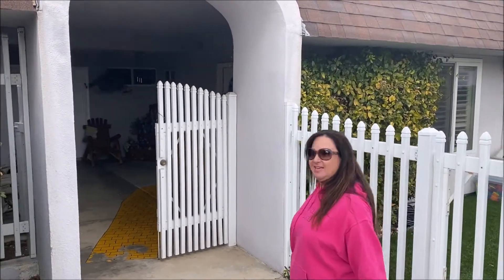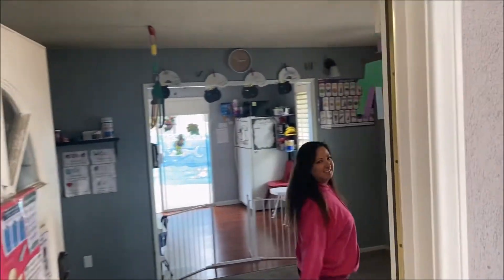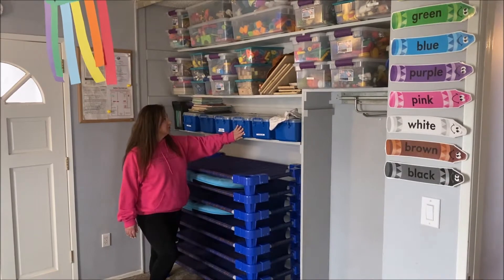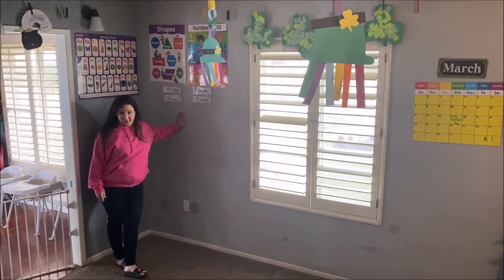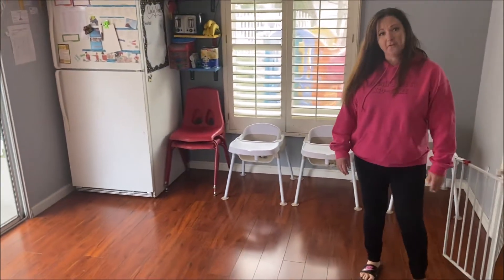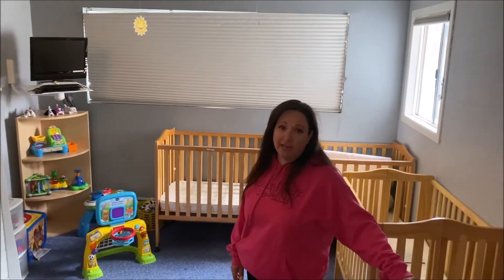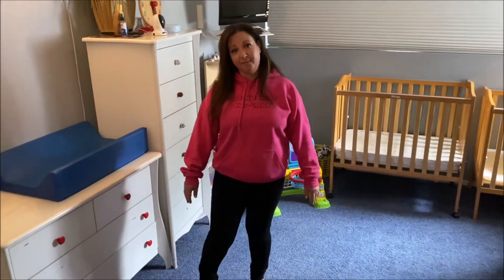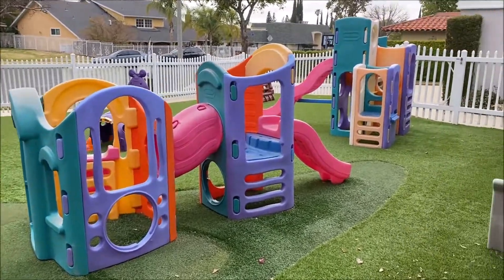Robins Nest Kid Care - Licensed Home Daycare - Virtual Tour 2021 - Chatsworth, CA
Licensed Home Childcare / Daycare - Virtual Tour Granada Hills CA